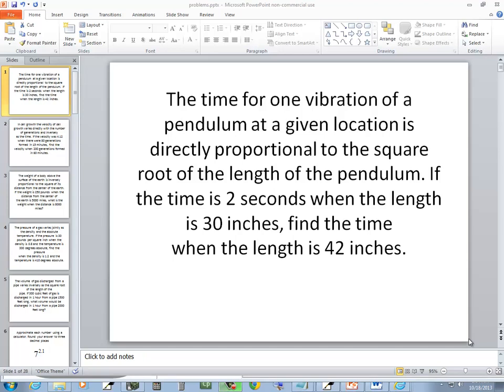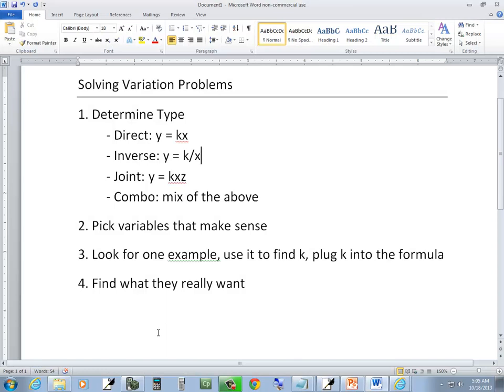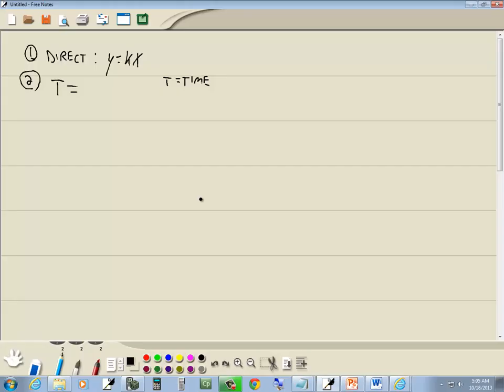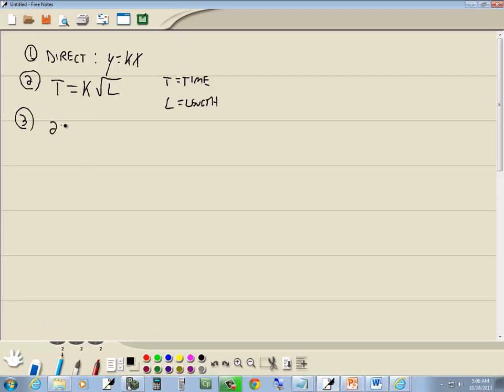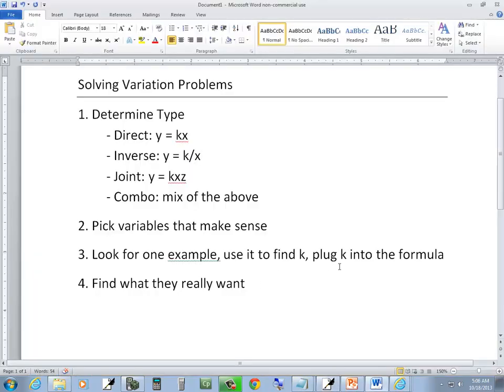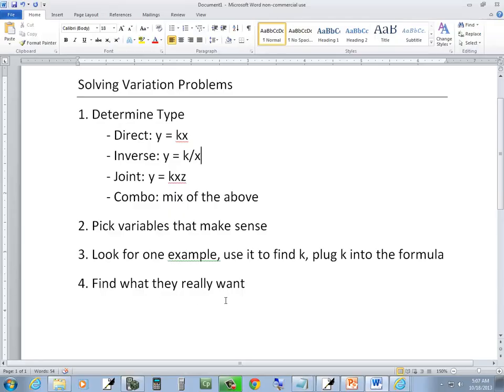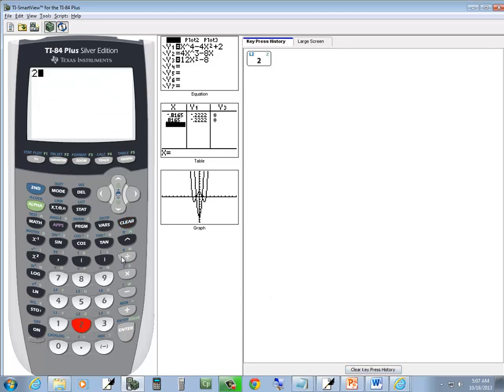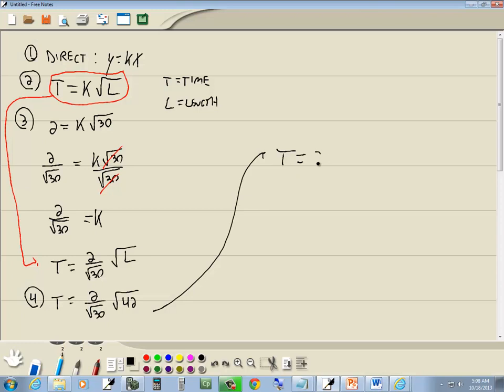College Algebra - Variation - P0197377